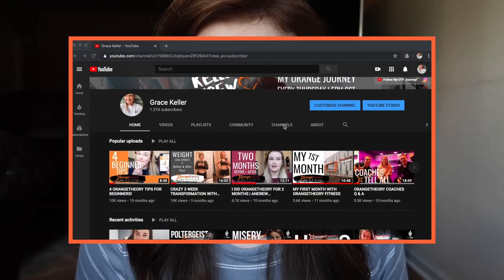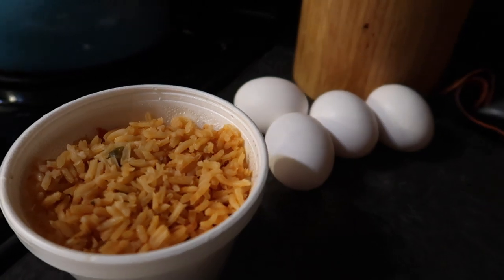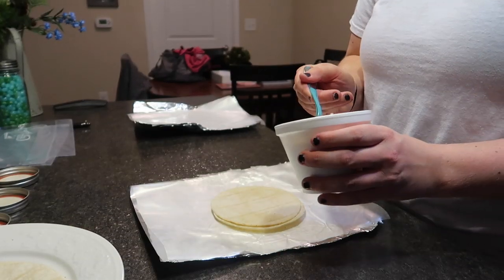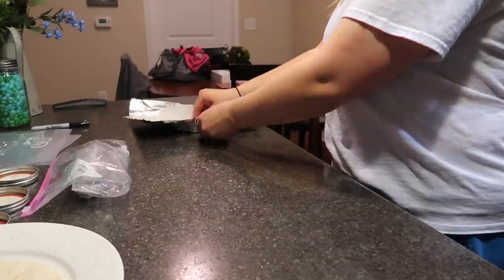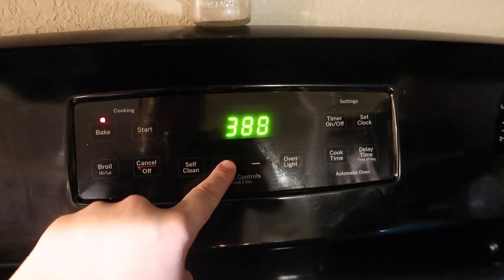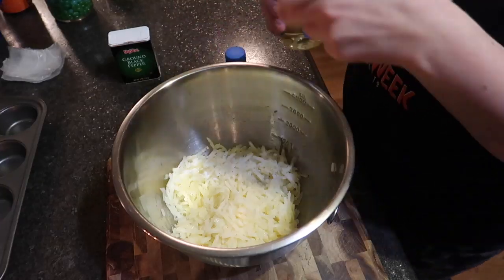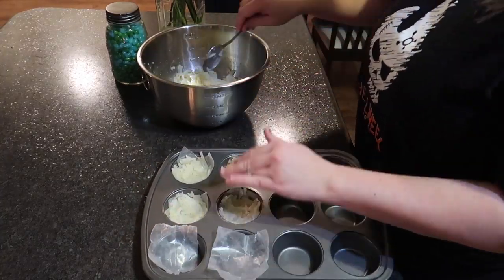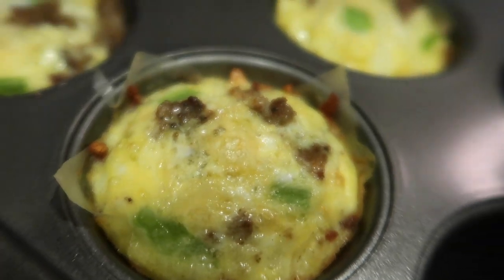MEAL PREP FOR AFTER YOUR WORKOUT | What I eat after an Orangetheory workout!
Meal prepping for after your workout. These are my go-to items for after my Orangetheory Fitness workouts!

CAMERA GEAR USED:
○SD Card

RECIPES:

Breakfast Tacos:

Ingredients
* Corn Tortillas
* Egg
* Spanish Rice
* (NOT SHOWN) Breakfast sausage or Ham
* (NOT SHOWN) Cheese

Directions
- While your eggs are cooking, warm up as many tortillas as you will need for your servings
- Once tortillas are finished, set aside and finish your eggs
- Begin cooking any other ingredients you want to add to your tacos (peppers, onion, ham or sausage)
- Begin assembling your tacos and when you are finished roll them in parchment paper and aluminum foil. Place tacos in zip lock bag, remove the air and close.
- Add to freezer

Overnight Oats:

Ingredients
* Almond Milk 1/2 Cup
* G-Free Overnight Oats 1/4 Cup (+more for thicker oats)
* Chia Seeds 1/2 Tbs
* Honey 4-5 Drops
* Cinnamon Dash
* Fruit 1/4 Banana or 1/2 Cup Blueberries or 1/4 Cup Straw

Directions
- Add all ingredients to the jar
- Create a air tight seal
- Put in fridge overnight or at least 8 hours
- BONUS: Top your oats with your favorite nut for added texture!

To-Go Hashbrown Egg Cups

Ingredients
* Olive Oil 2 1/2 Tbs
* Water 2 Tbs
* 6 Eggs
* Green Pepper 1/2 of a Pepper
* Breakfast Sausage 3 Patties
* Shredded Hashbrown Potatoes
* 1 Tsp Black Pepper
* 1 1/2 Tsp Salt

Directions
- Preheat oven to 425 degrees F.
- Grease 6-12 Muffin Cups
- Mix Hashbrown, oil, salt and pepper in a bowl
- Divide mixture between prepared muffin cups and use your finger to shape into nests
- Bake until golden brown or 15-18 minutes
- Reduce oven to 350 degrees F
- Whisk eggs and water in a bowl
- Add sausage and peppers (and any other ingredients you would prefer)
- Add in Cheese (if desired) *I added extra hash brown mixture to mine*
- Bake in the oven until eggs are set (about 13-18 minutes)
- Let cool in pans before removing and enjoy!